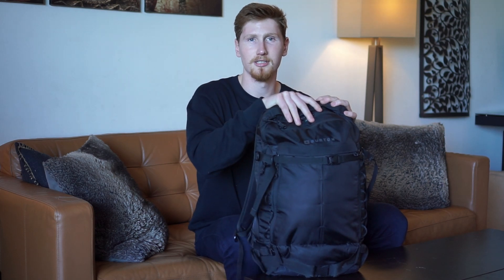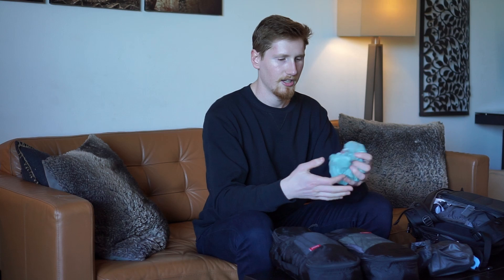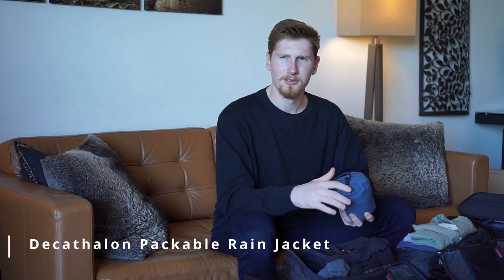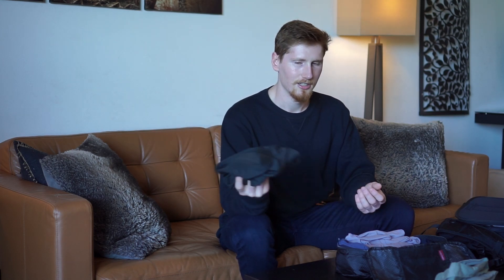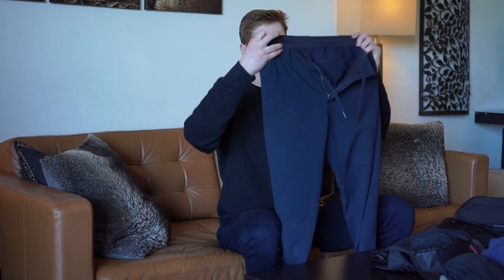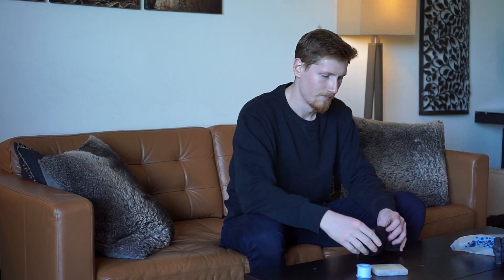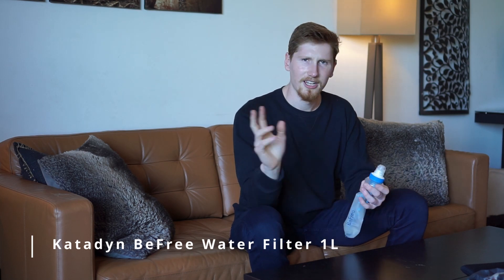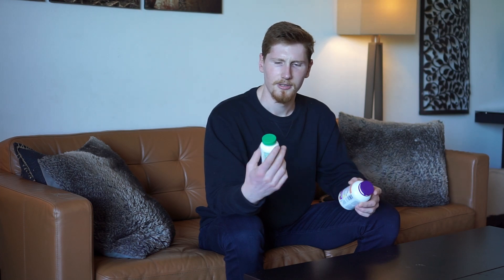Fall One Bag Travel | Backpacking Europe | 25L Bag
Here is my packing list for an upcoming trip in October to Italy. Let me know if you have any questions!